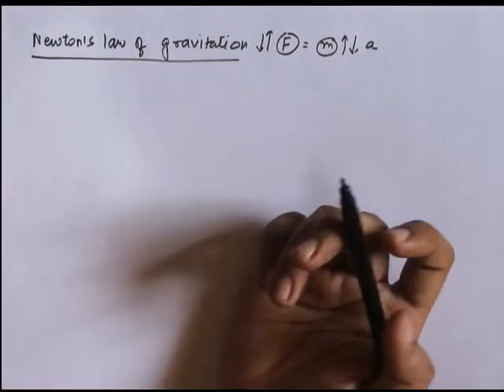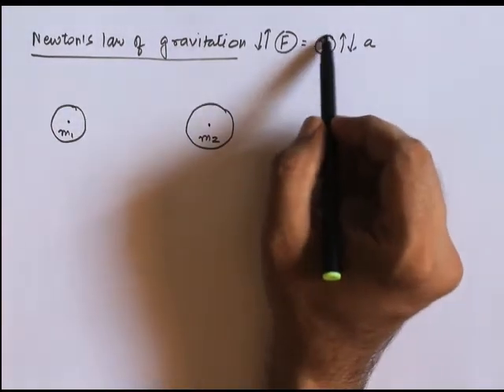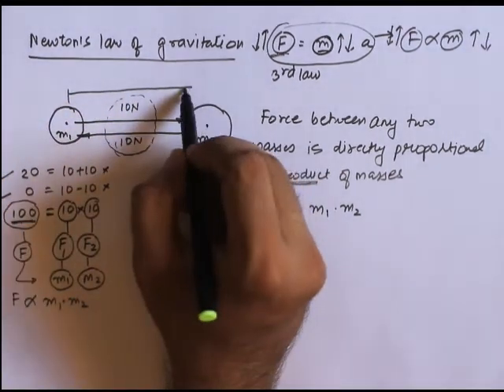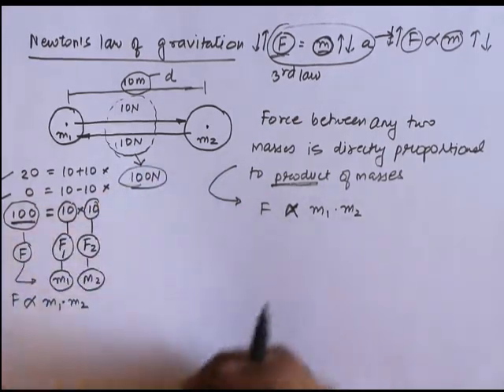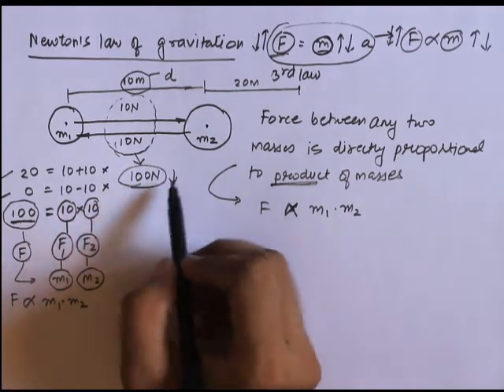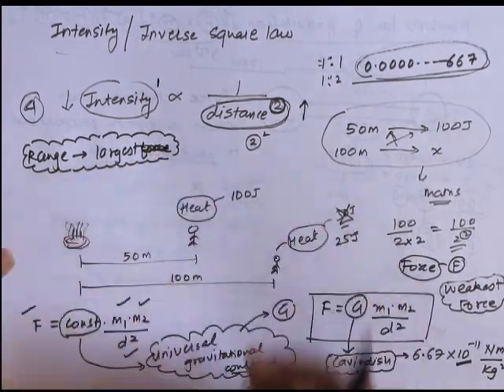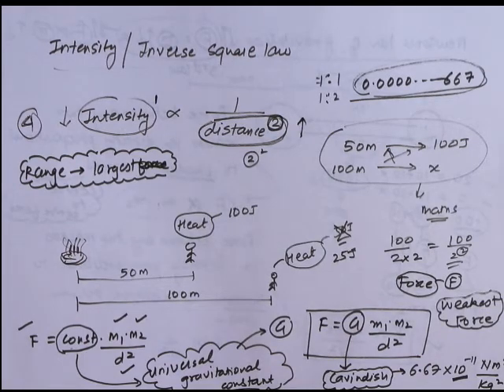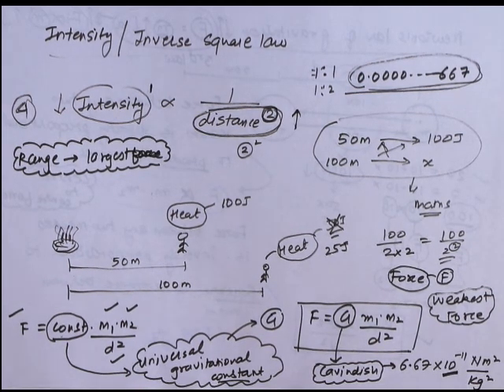STD 10, SUB SCIENCE, TOPIC GRAVITATION, LECTURE 2, BY SATISH SIR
Topics covered

Newtons  Law Of Gravitation